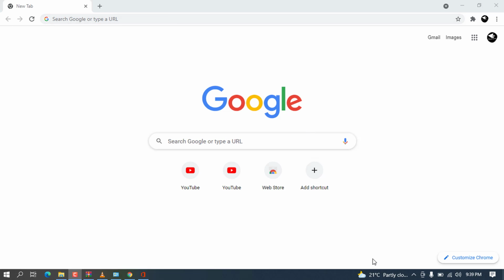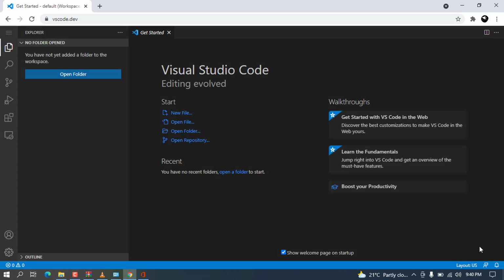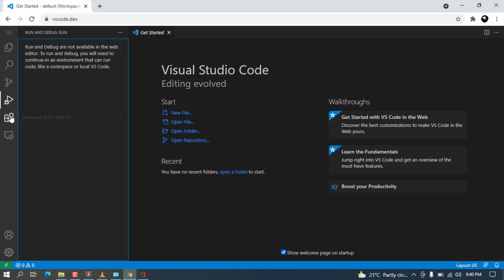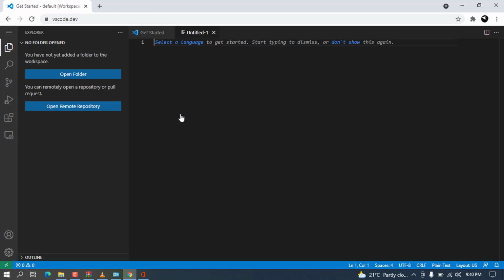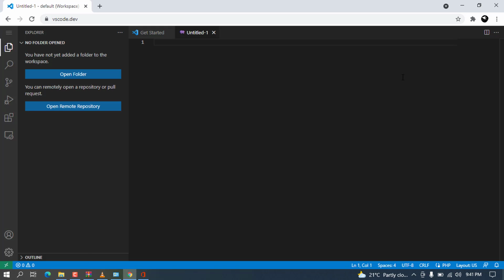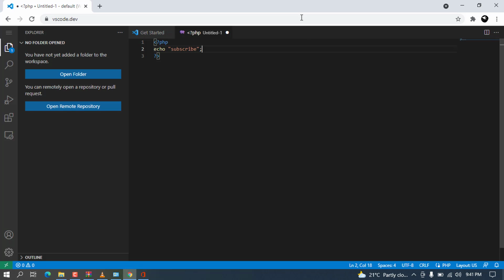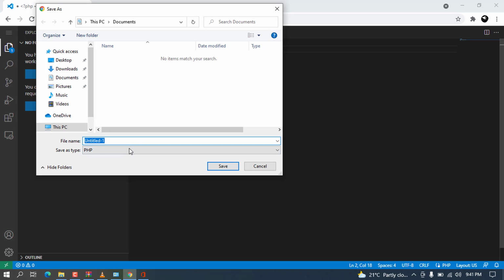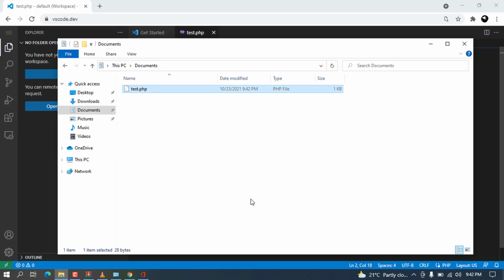How To Use Vscode On Chrome without Installation